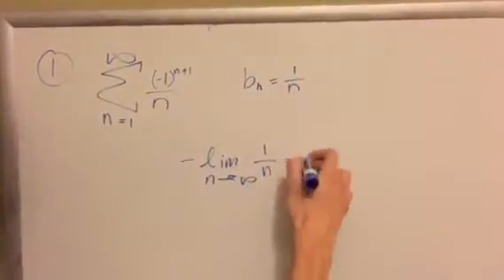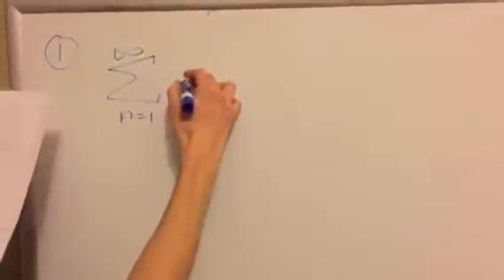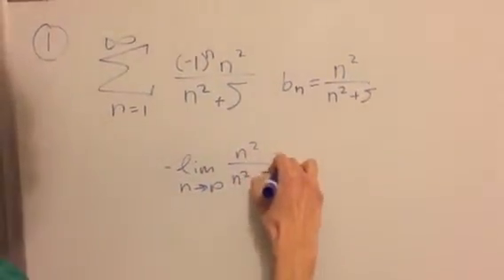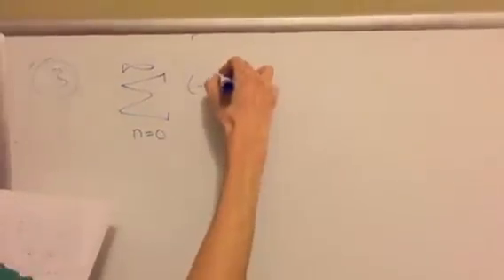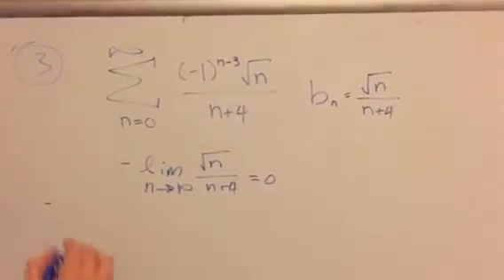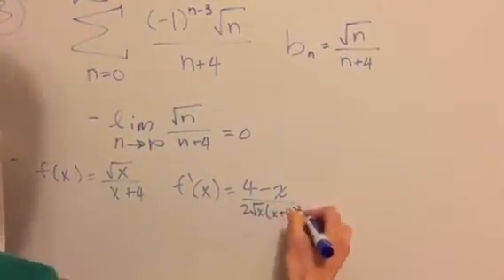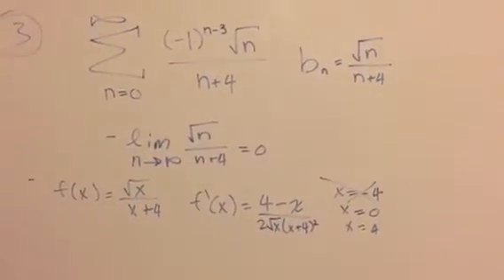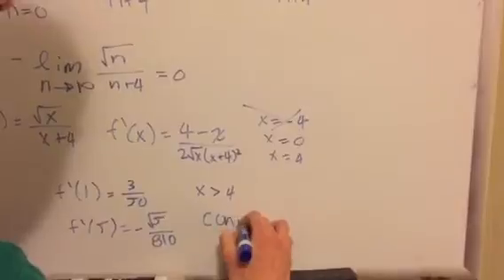Edoardo solves Alternating infinite series